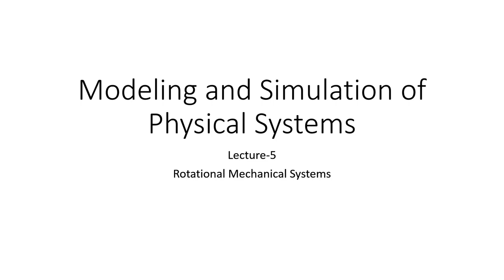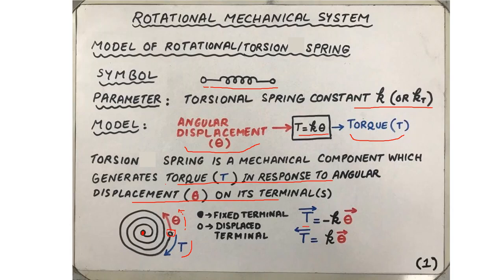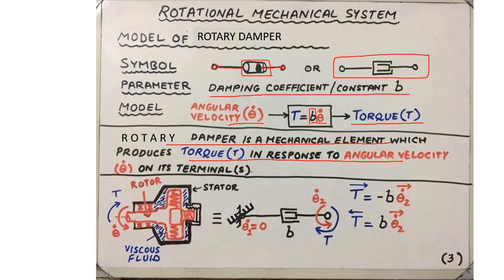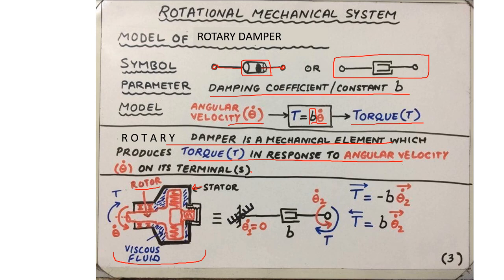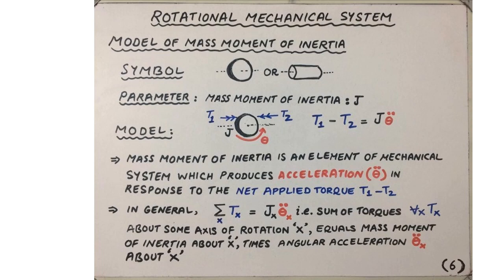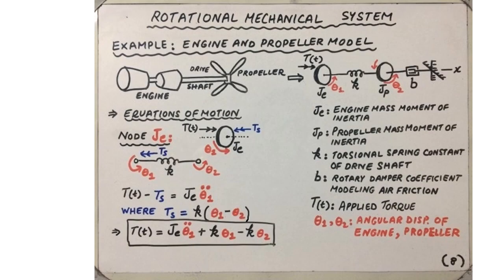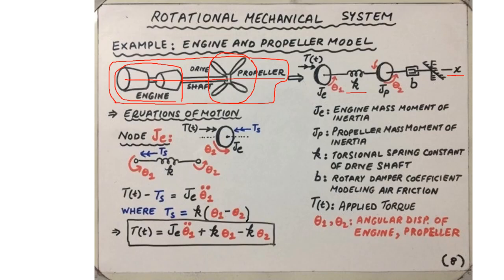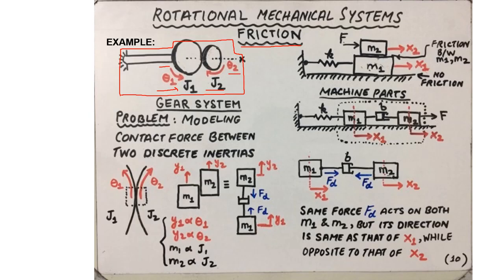Lecture 05: Modeling Rotational Mechanical Systems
Modeling Rotational Mechanical Systems
Modeling and Simulation of Physical Systems
Modeling and Simulation